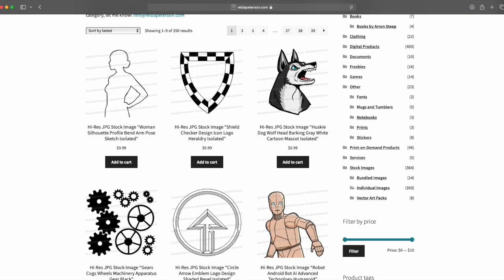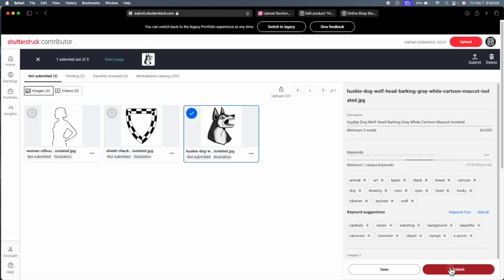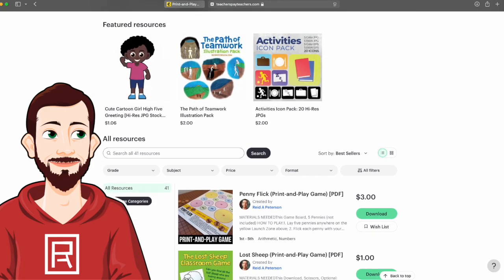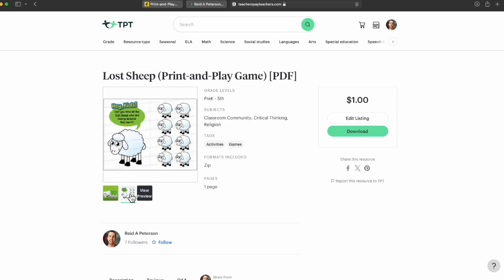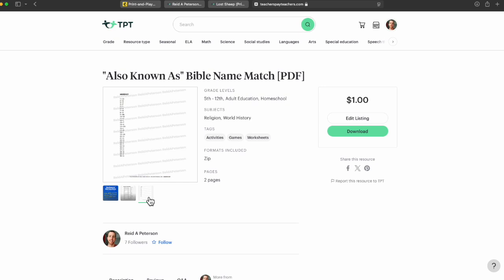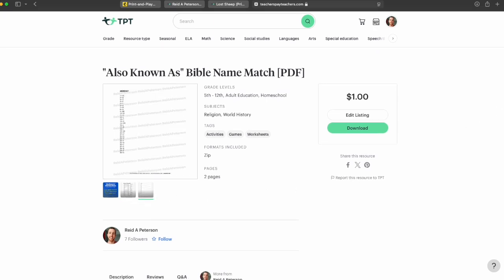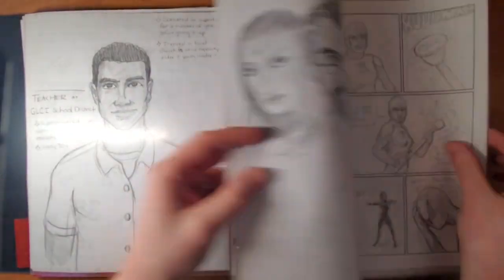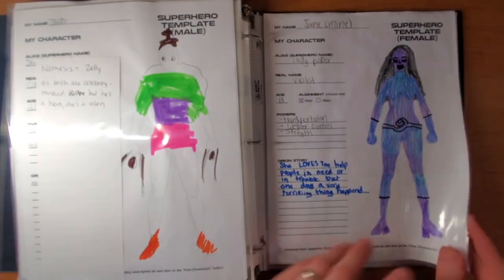The Recap (Vlog) - Episode 12